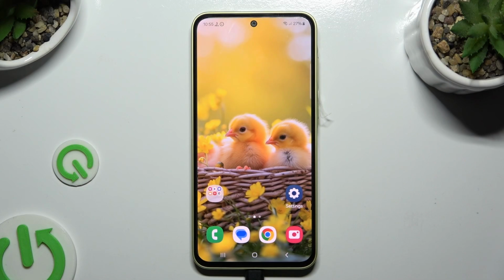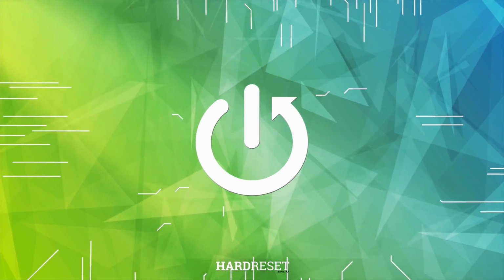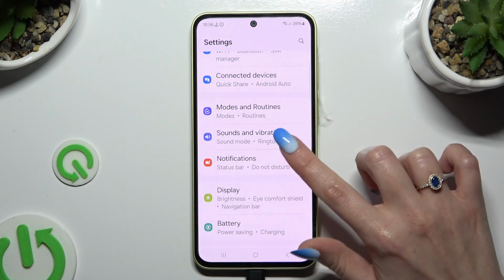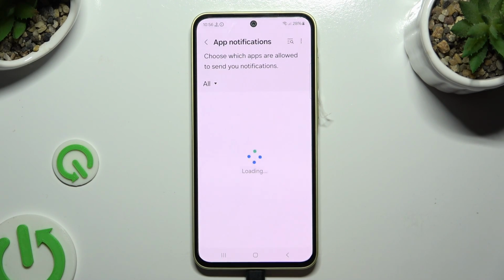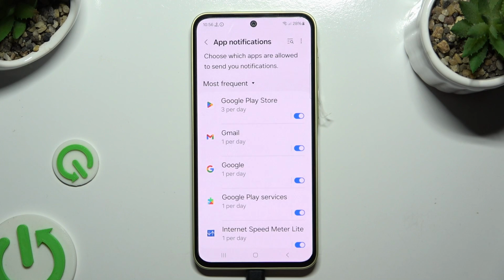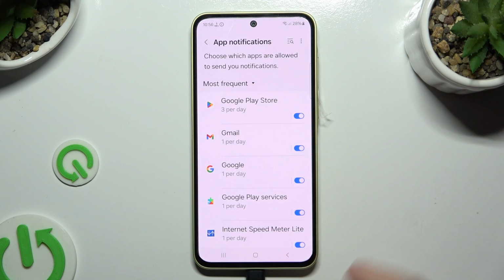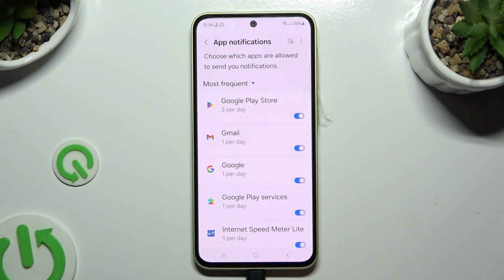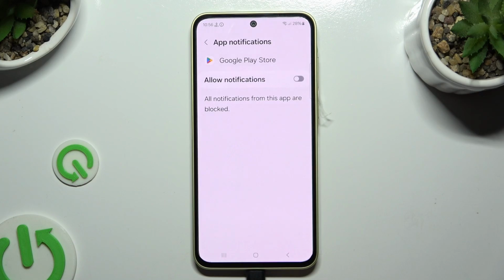How to Turn On/Off App Notifications on Samsung Galaxy A35? | Manage Your Notifications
Stay in control of your Samsung Galaxy A35 notifications! 📱 Learn how to easily toggle app notifications on and off with our simple guide. Customize your notification preferences for a smoother smartphone experience! SamsungGalaxyA35 AppNotifications SmartphoneTips"

How to Access App Notification Settings on Samsung Galaxy A35?
How to Turn Off App Notifications on Samsung Galaxy A35?
Can I Customize App Notifications for Specific Apps on Samsung Galaxy A35?